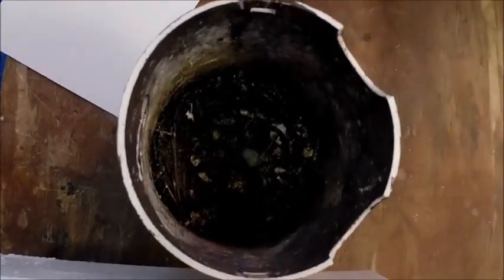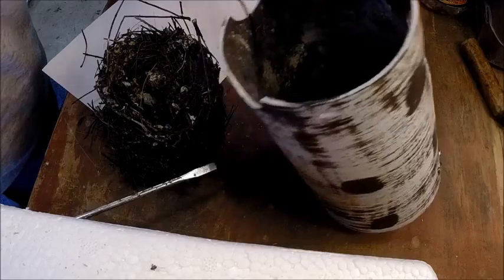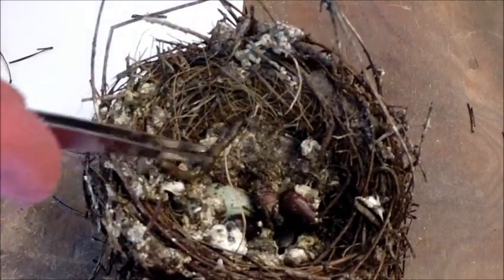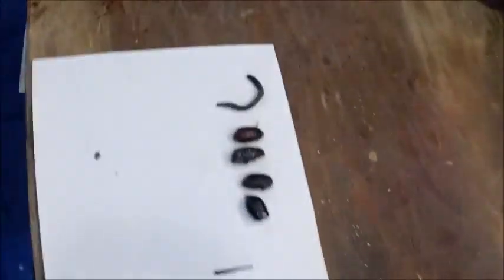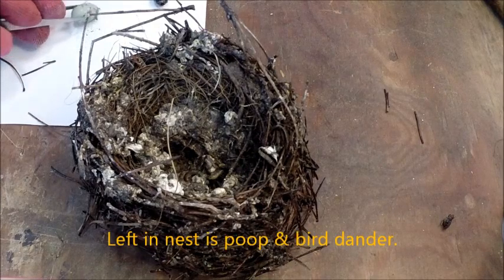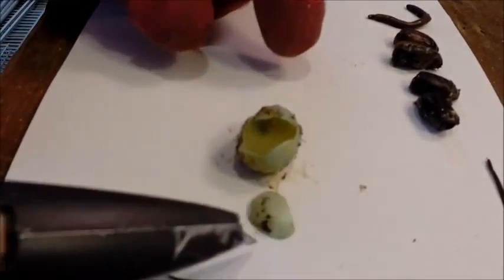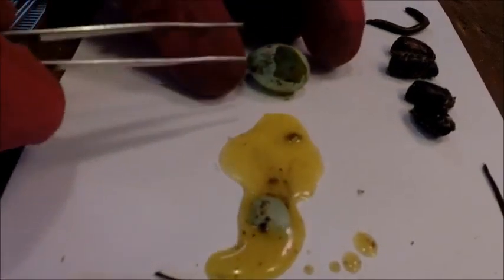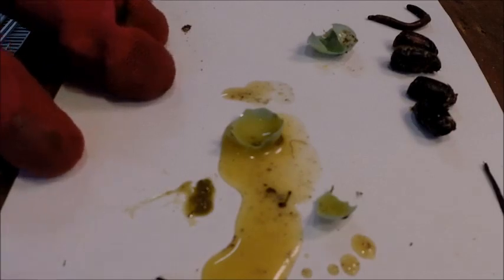Cleaning Bluebird nest after first brood. See what is in egg that didn't hatch.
Rosie & Blue's first brood has flown the nest and we went in to see what was left.